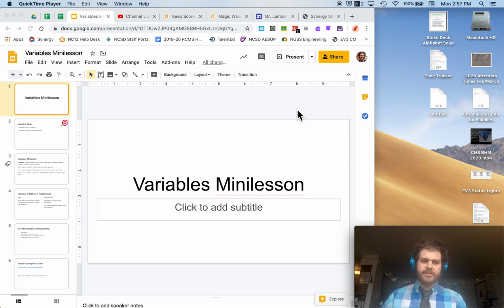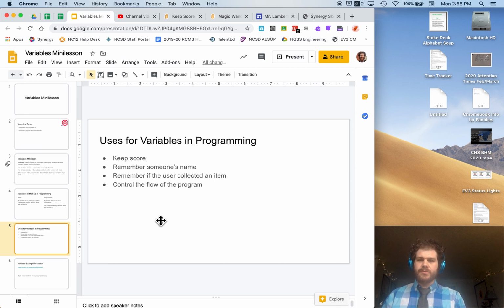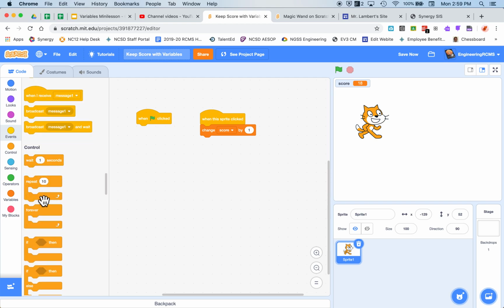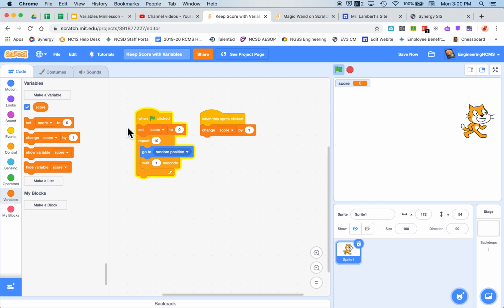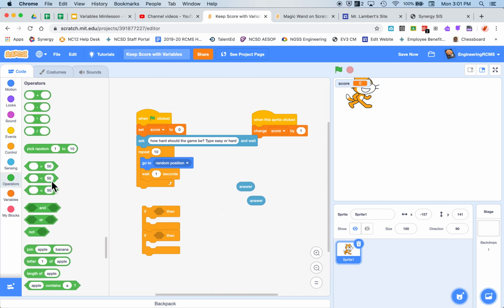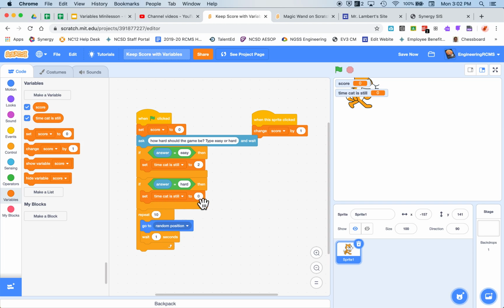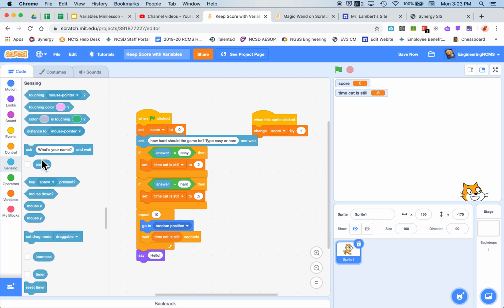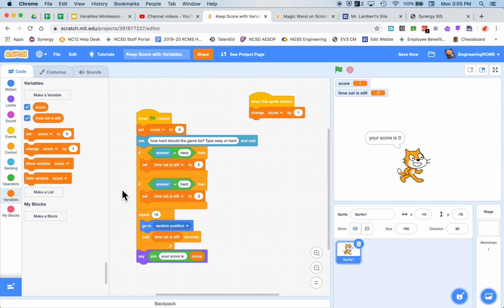Variables in Scratch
And here is an extra project. This one shows how to use a variable as a kind of switch!